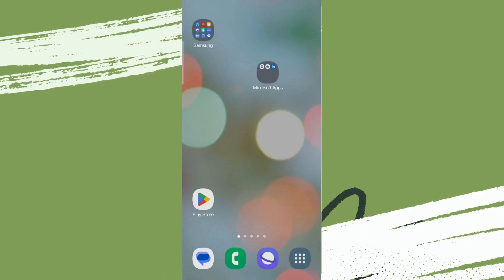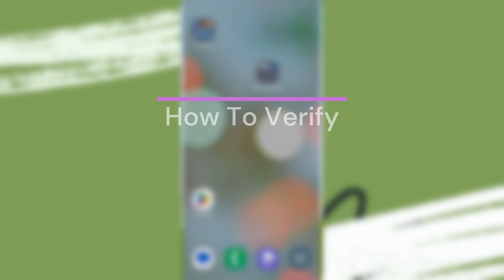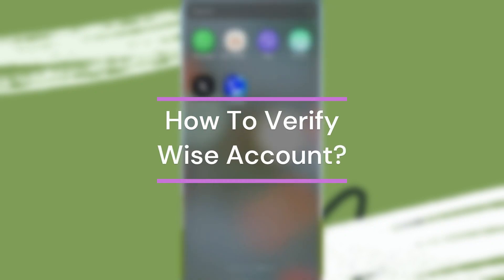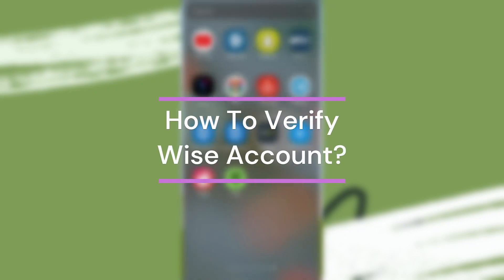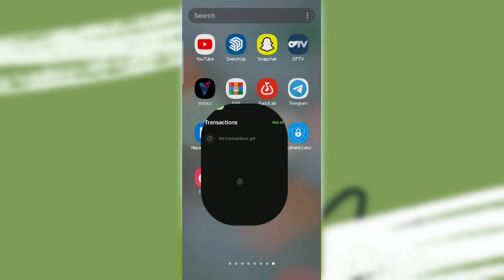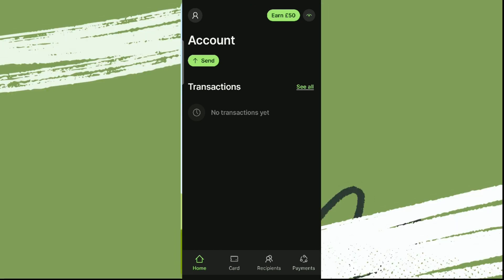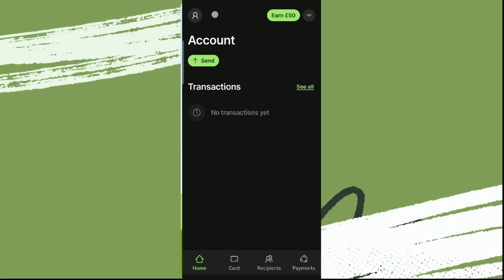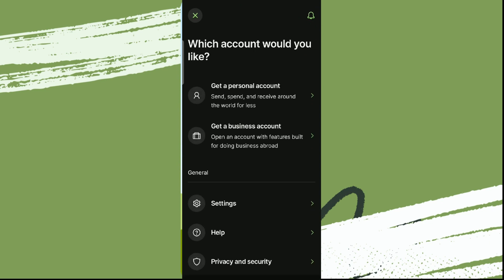How to Verify Wise Account (2024) | Check Wise Account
Ensure your Wise account is ready to use by verifying it properly. This video shows you the process to complete verification, which documents you need, and tips for making the verification process smoother.